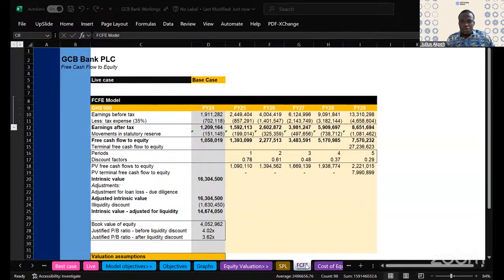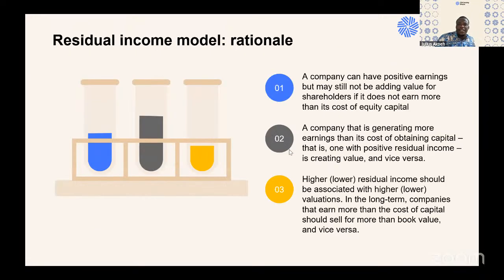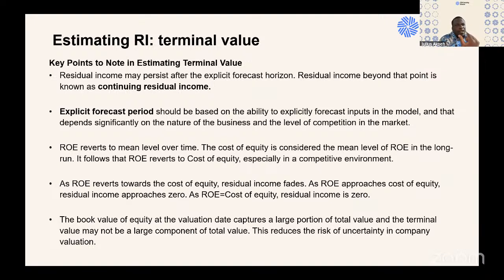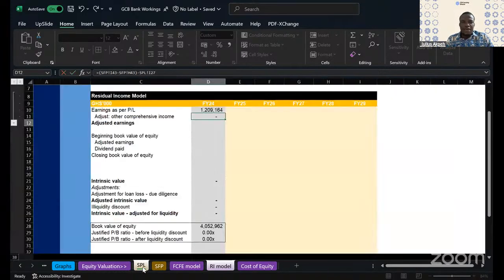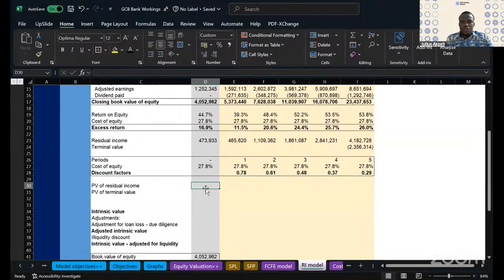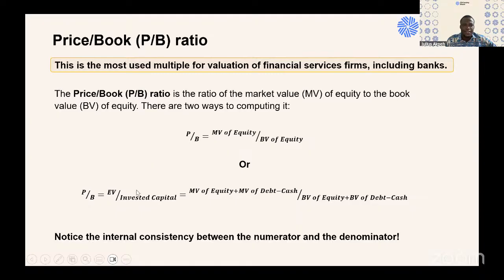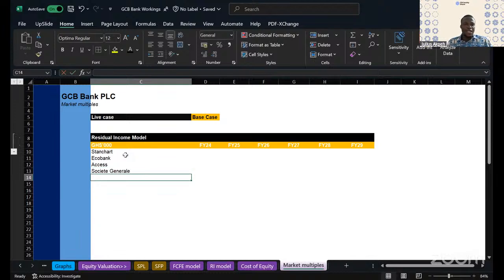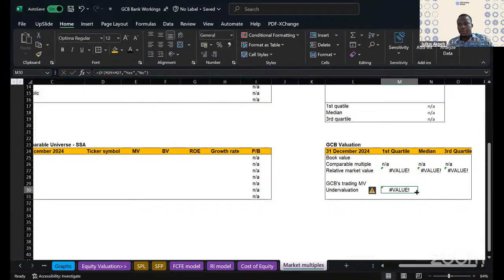Masterclass: Commercial Bank Valuation Modeling | Day 13